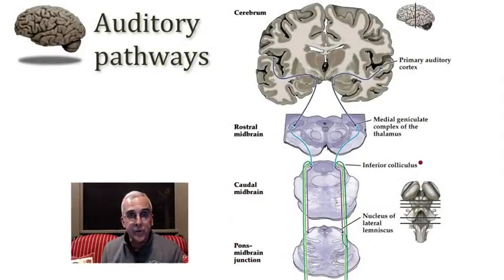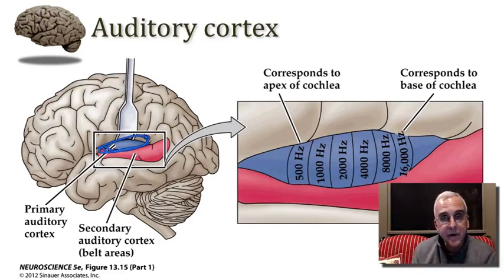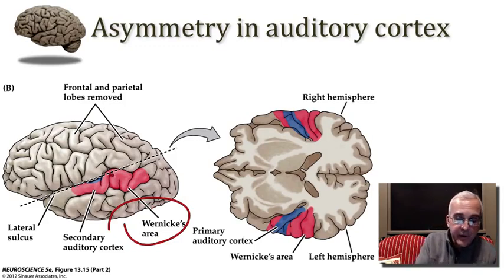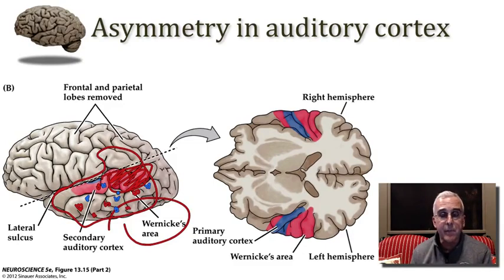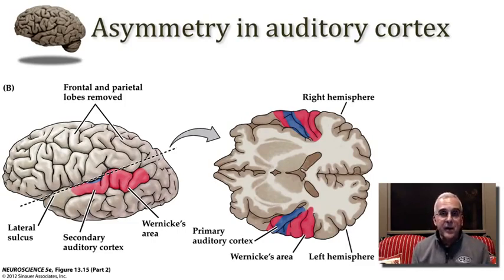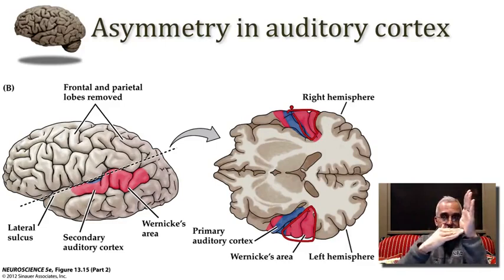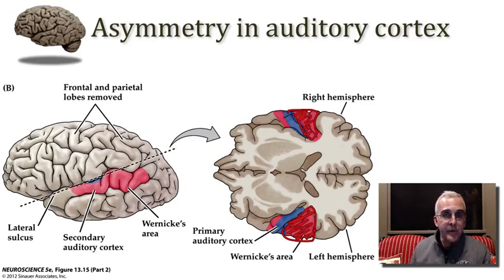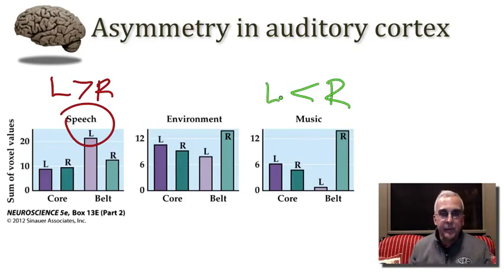Auditory System Central Processing part 3